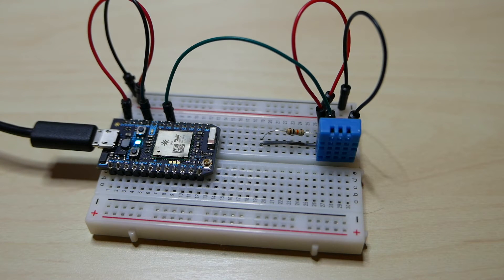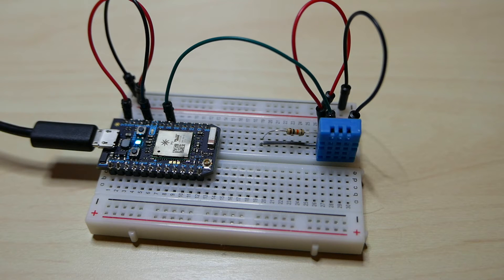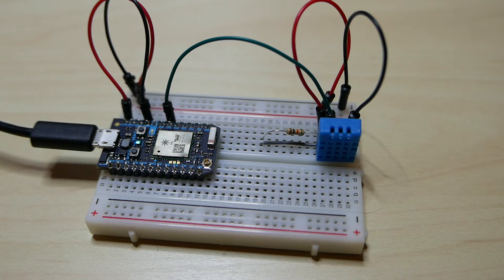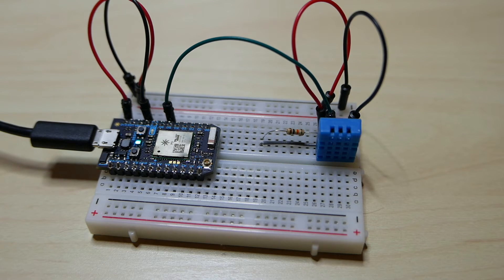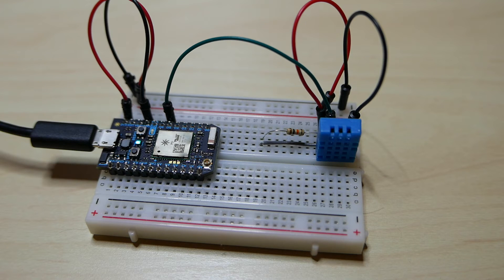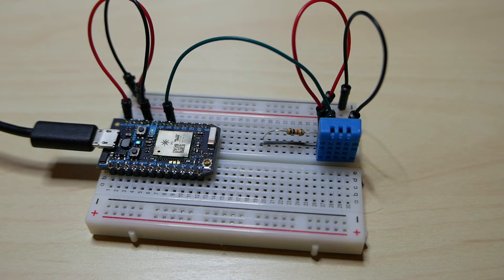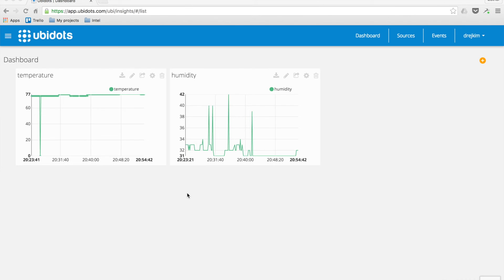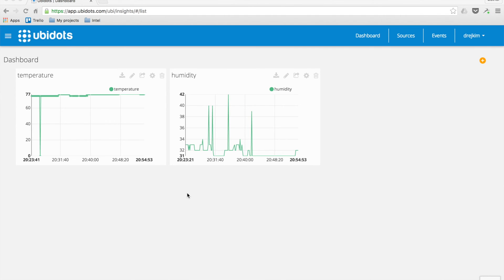Monitoring temperature and humidity using the Particle Photon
Create your own weather station with the Particle Photon board. A DHT11 sensor is used to measure temperature and humidity. Ubidots, a cloud service, is then used to visualize the data in real time.